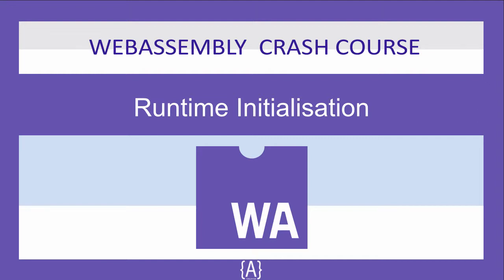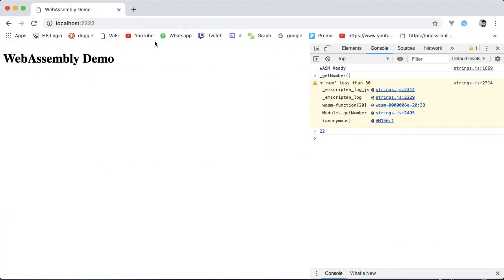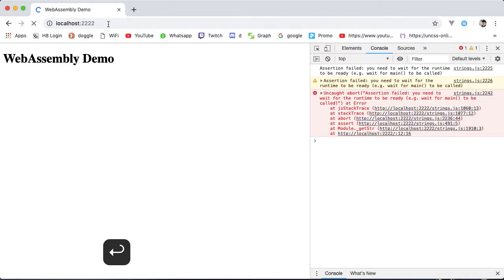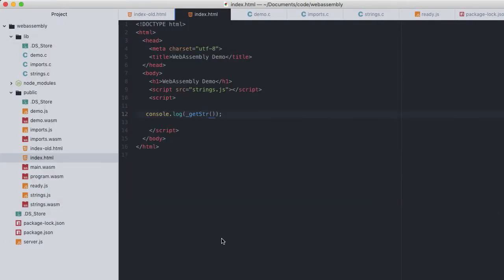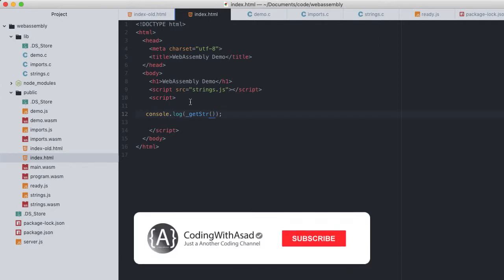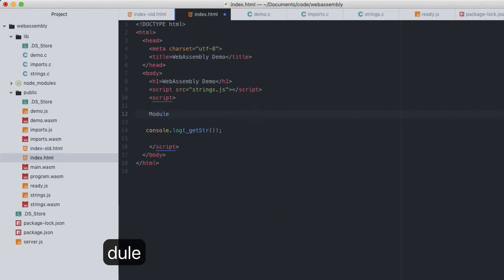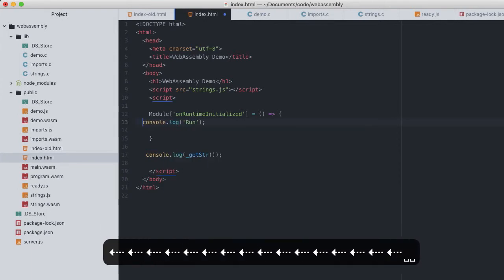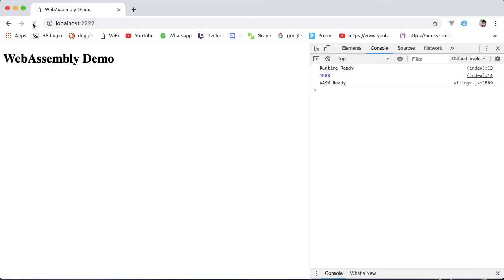WebAssembly for Absolute Beginners[17/22]-Runtime Initialisation -WASM/WebAssembly 2019